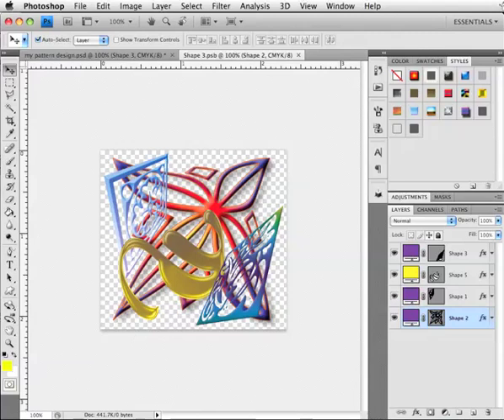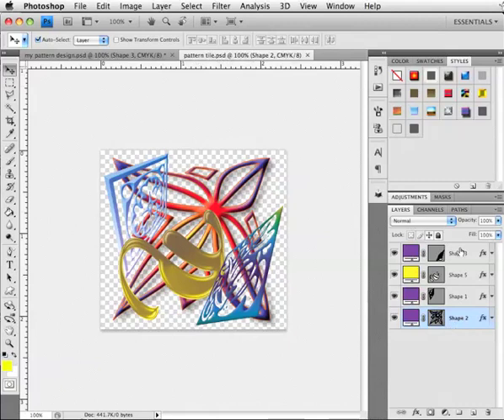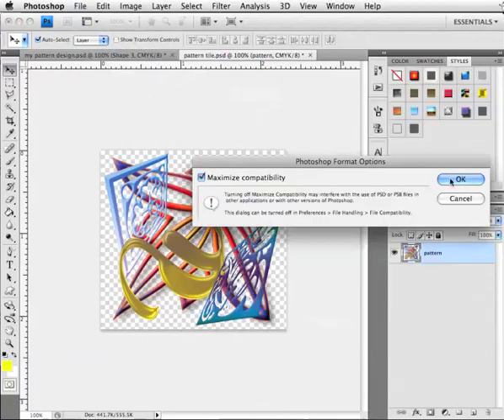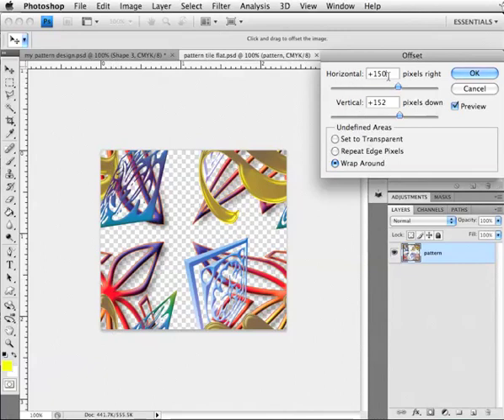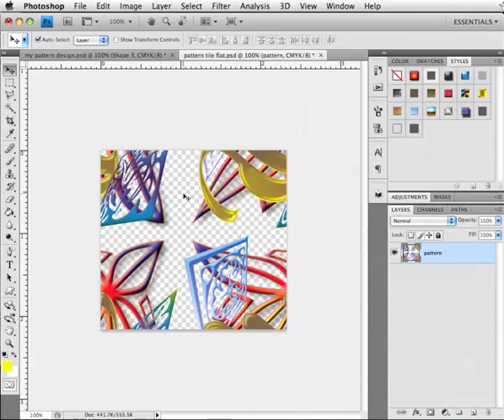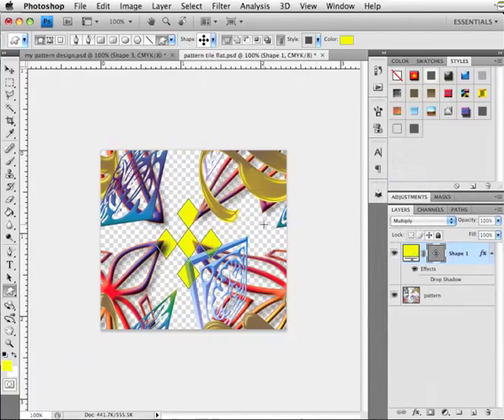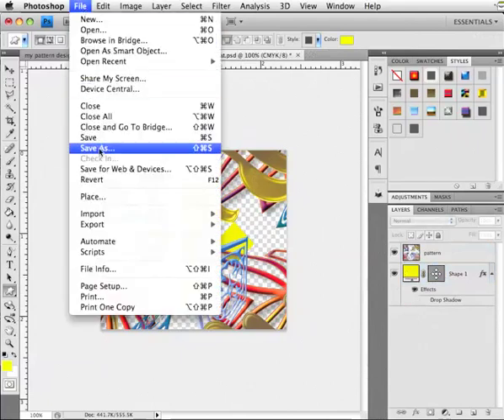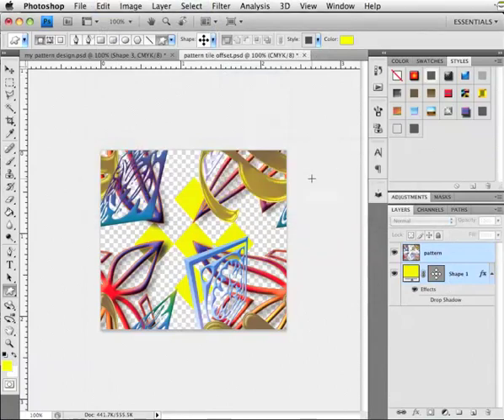Keepsakes patterns psd01